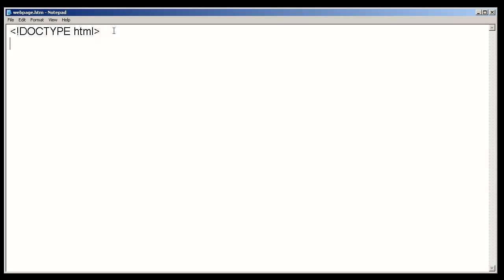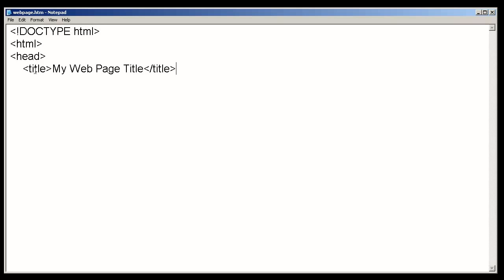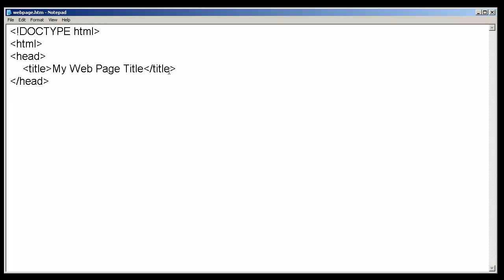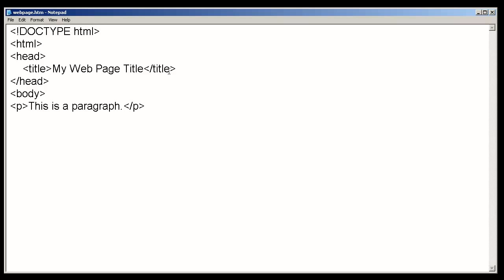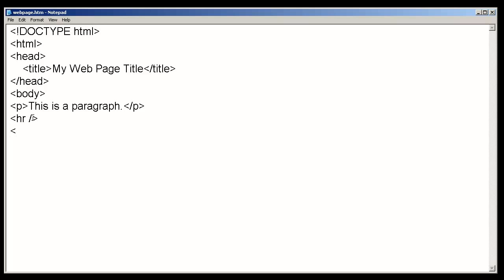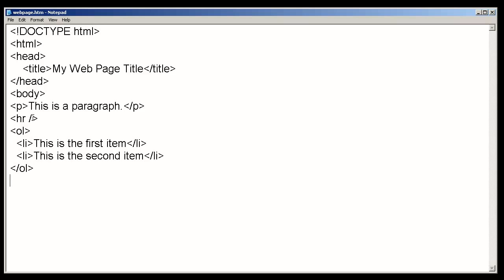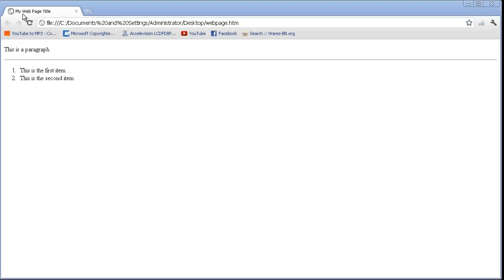Basic Structure of an HTML Web Page